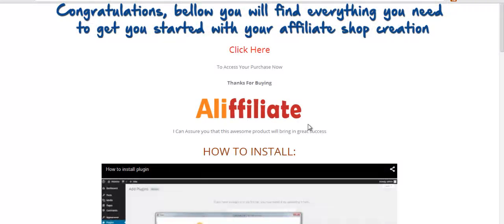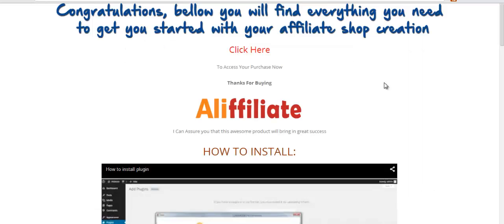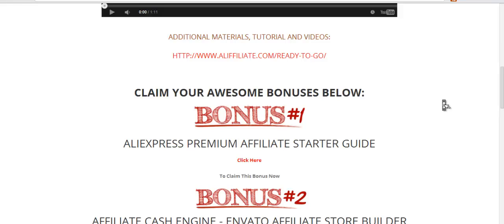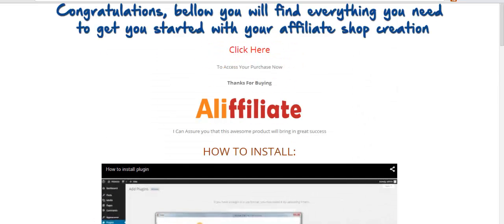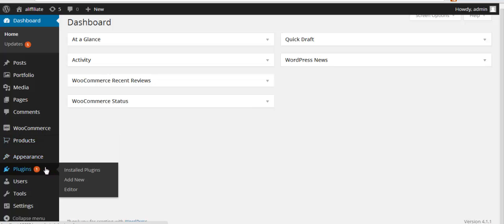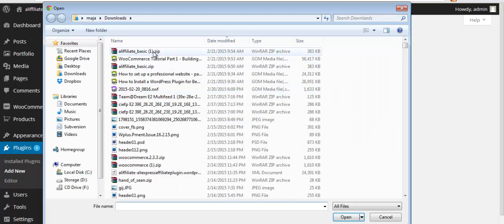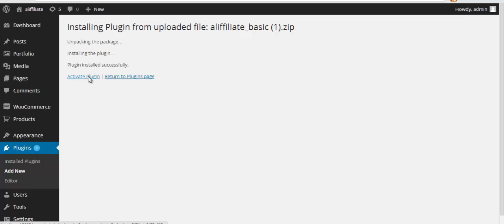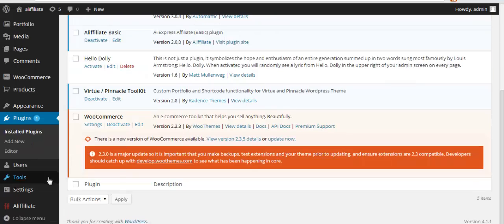Download and install Aliffiliate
How to download plugin and get started